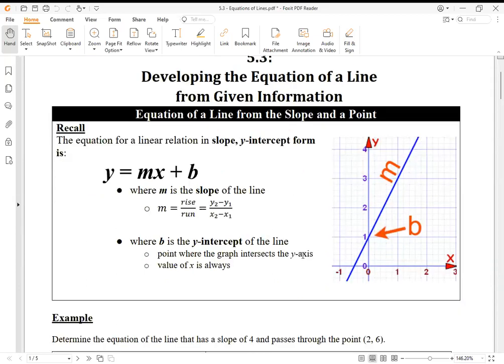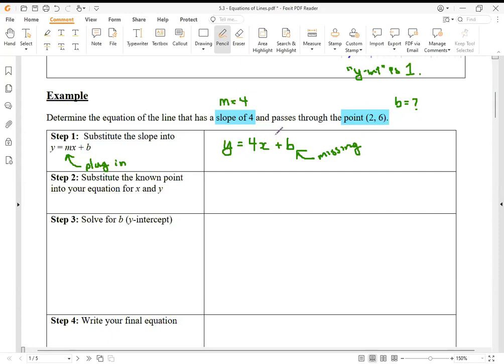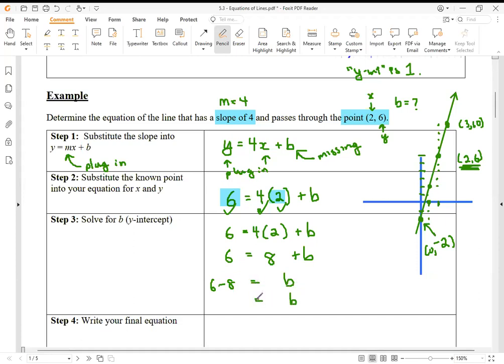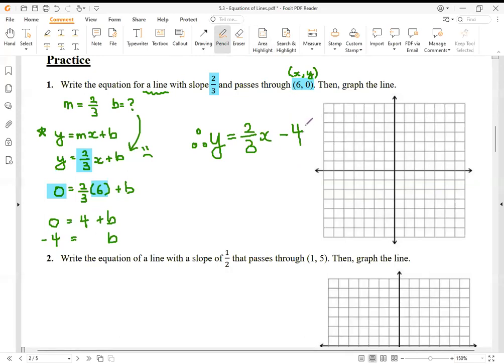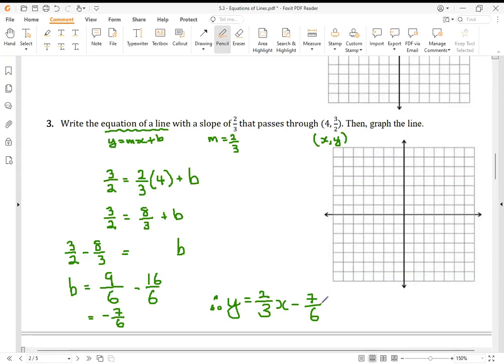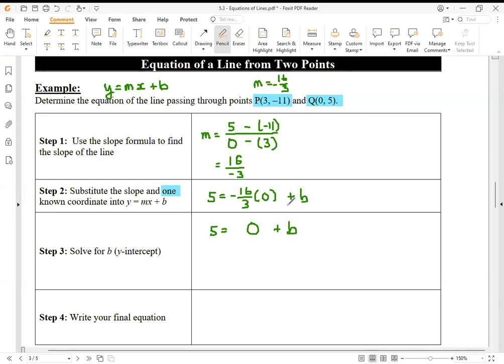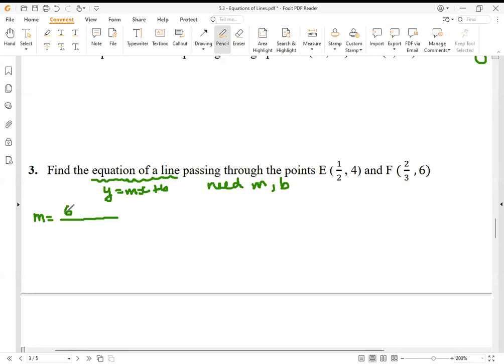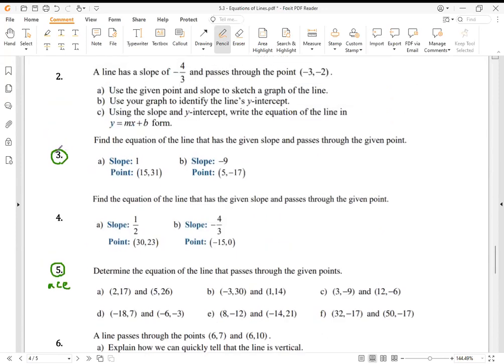5.3 Equations of Lines